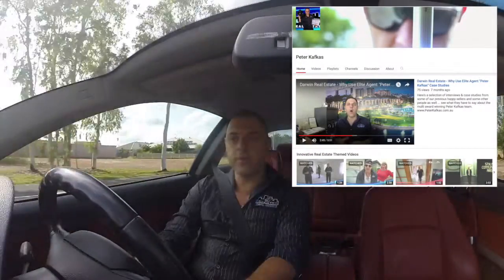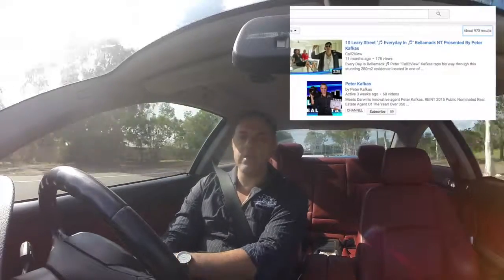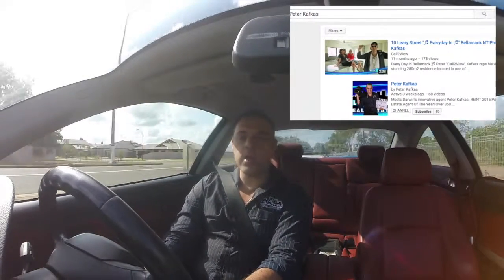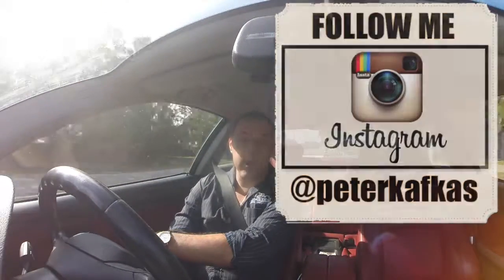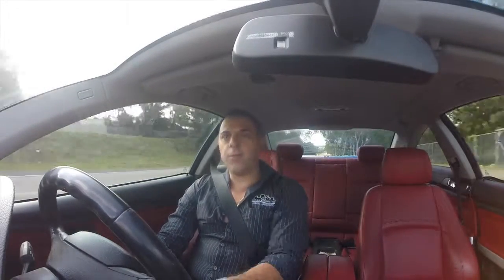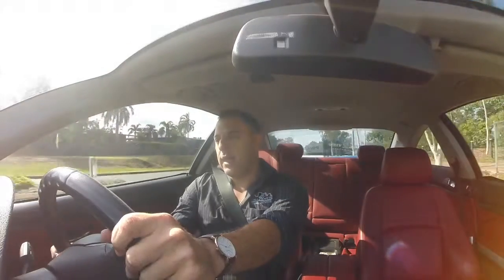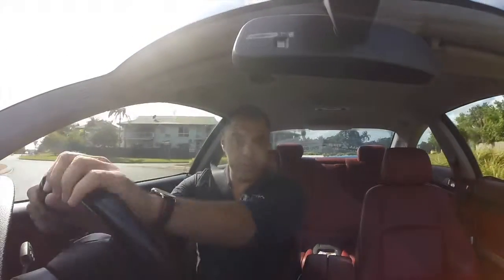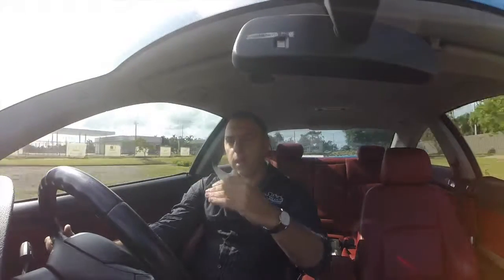Darwin Real Estate VBlog 13: Awesome Pricing Tip for 2016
We kick of 2016 with a thank you to all our supporters and in this short video we give you a marketing pricing tip for todays Darwin Real Estate Market from NT's most innovative agent Peter Kafkas